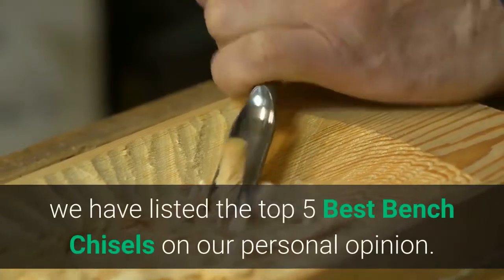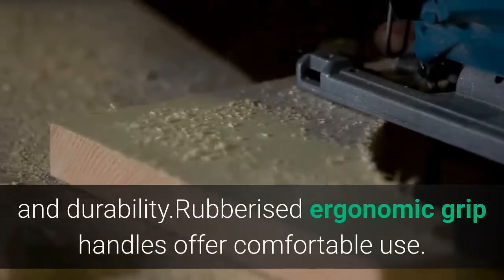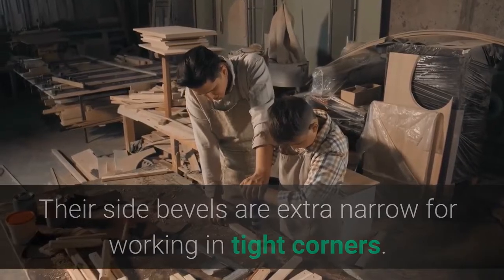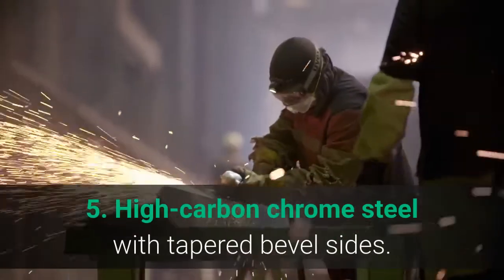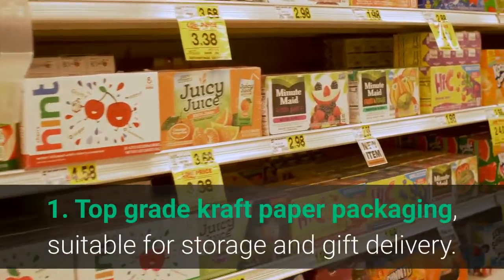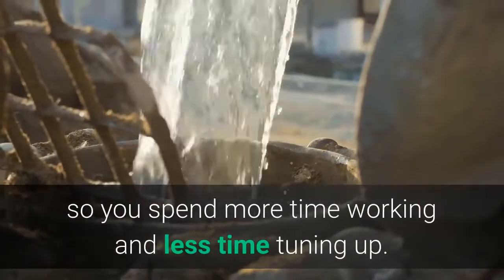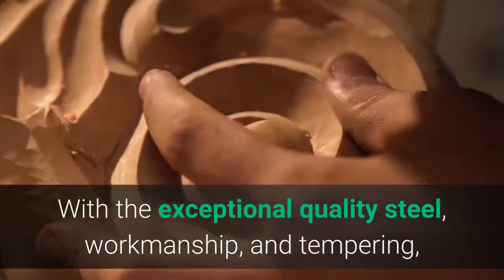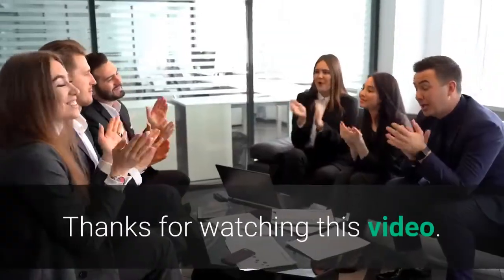TOP 5: Best Bench Chisels 2022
In this video, we have listed the top 5 best bench chisels on Amazon Reviews and buying Guide 2022

1. VonHaus 10 pc Premium Chisel Set for Woodworking with Honing Guide,
2. STANLEY Sweetheart Chisels Set, 4-Piece (16-791)
3. GREBSTK 4PCS Professional Wood Chisel Tool Sets Sturdy Chrome Vanadium Steel Chisel,
4. 4 Piece Wood Chisel Set for Woodworking, CR-V Steel Beveled Edge Sharp Blade with Caps,
5. Kirschen 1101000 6-Piece Chisel Set in Wood Box

People Also Search: best bench chisels 2022, bench chisel, best bench chisels, bench chisels, woodworking chisels, best wood chisels, narex chisels, sharpening chisels, chisel sharpening, mortise chisel, woodworking chisel, wood chisels, sharpen chisel, how to sharpen a chisel, best chisels, veritas chisels, best chisels for woodworking, best bench chisels, sharpen a chisel, wood chisel, top bench chisels, chisel test, best bench chisels reviews, narex chisel, best wood chisel set, wood chisel amazon, best entry level chisels, best cheap chisels, grebstk professional wood chisel, best wood chisel set, professional wood chisel set, wood chisel amazon, best entry level chisels, best cheap chisels, narex chisels